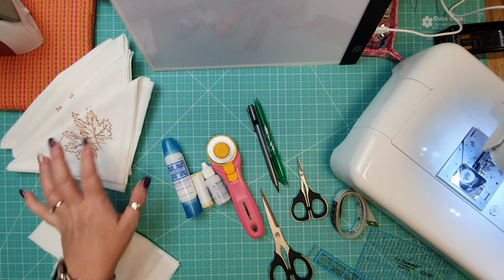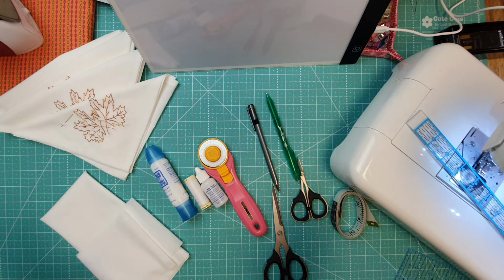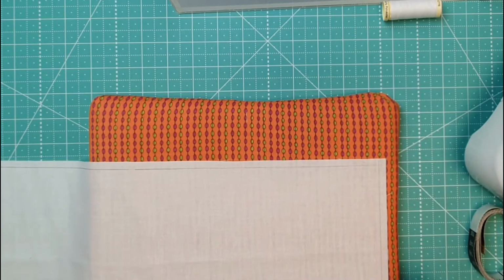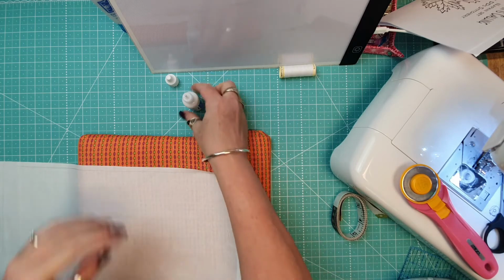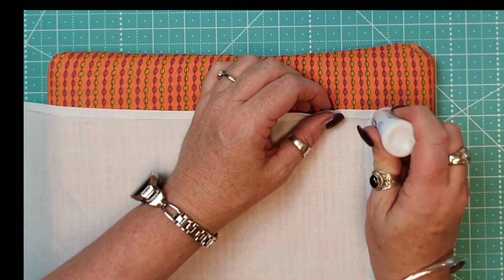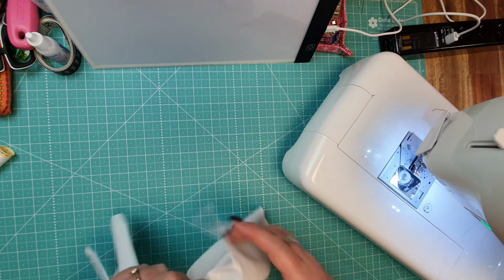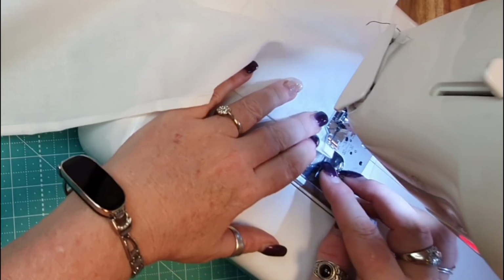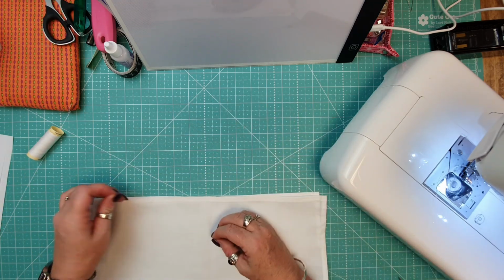How to Make a Simple Napkin with DDs Stitchery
Hi and welcome to Down the Rabbit Hole Magazine & Stitchery. In today's video, Nicole from Darvanalee Designs Studio will take you step by step on how to make a simple napkin...Sew let's get started

You Can find Down the Rabbit Hole Cross Stitch & Needlework Magazine at the following places